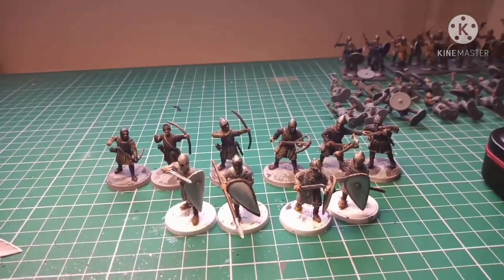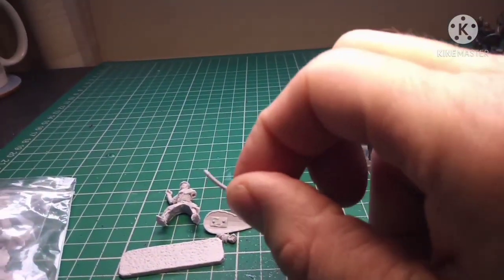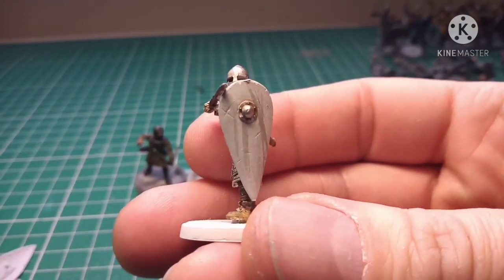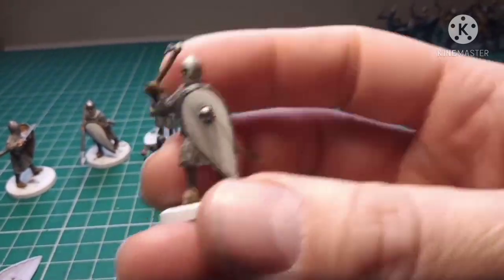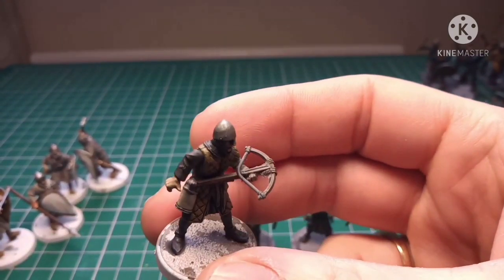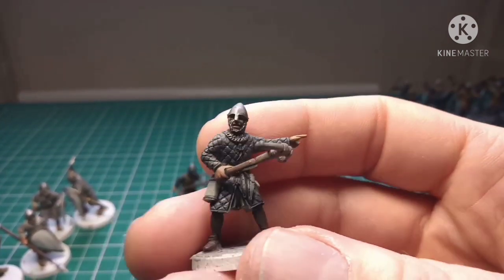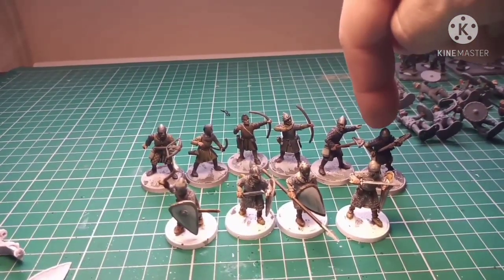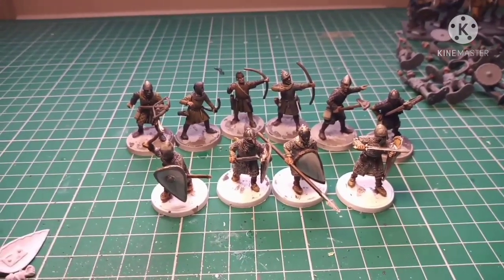V and V miniatures, Norman Infantry